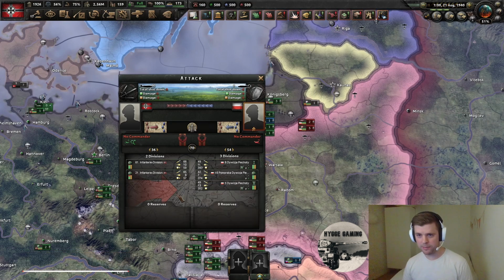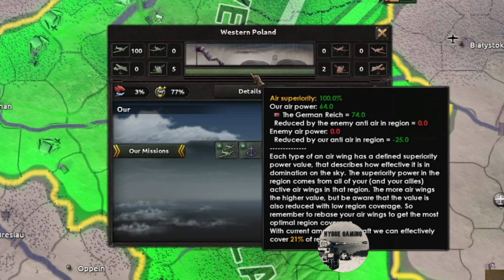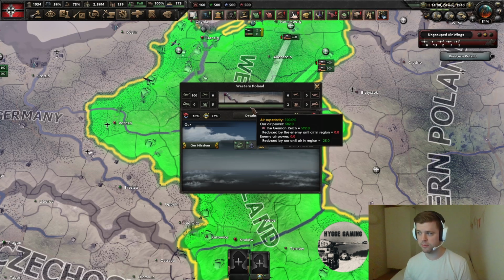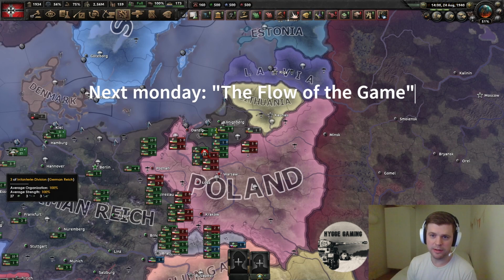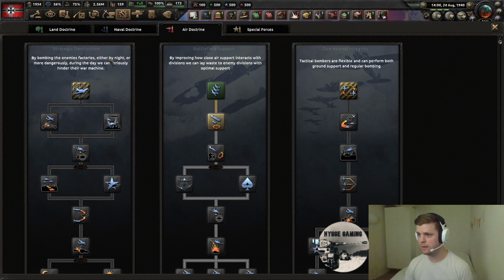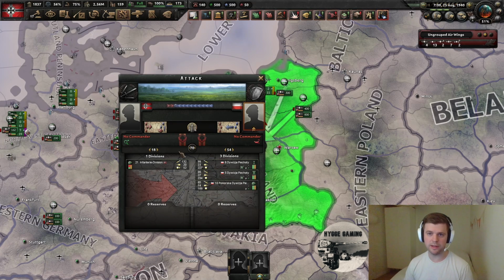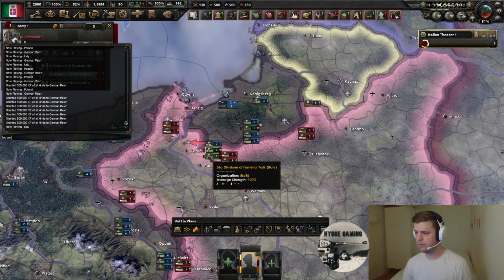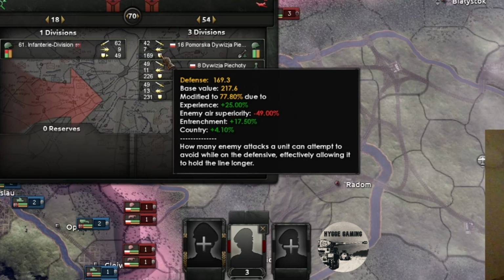HOI4 Guide - How Air Superiority in Really Works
In this video I will go through how air superiority in land battles really works. And there a reason I write "really works" is because I thought I knew how the mechanic worked... But when started to ask around everyone said different things, and I realized I didn't really know anything about it after all.
So after a full day of testing I will share my - quite crazy to be honest - findings with you. I really hope you like it :) (it is absurdly powerful)

0:00 Intro
0:50 Definitions
2:02 Air Superiority debuff & Air Power Projection
4:35 Shout-outs & Upcoming guides
5:34 Modifiers on top of the Air superiority debuff
7:50 Land Battle owner need his/her own modifiers
10:02 Summary & Outro